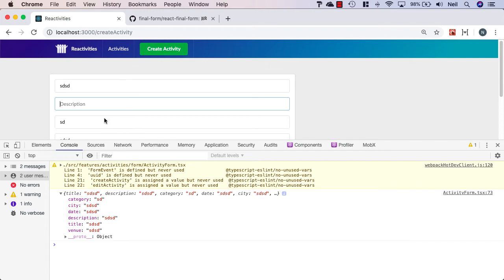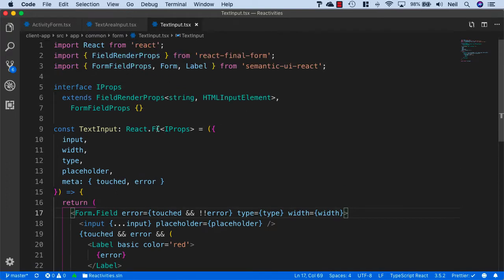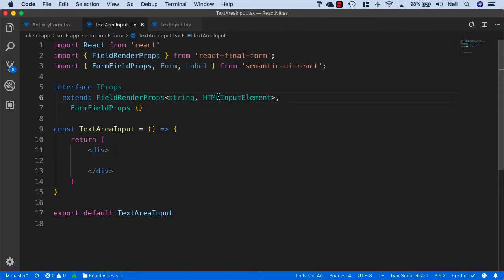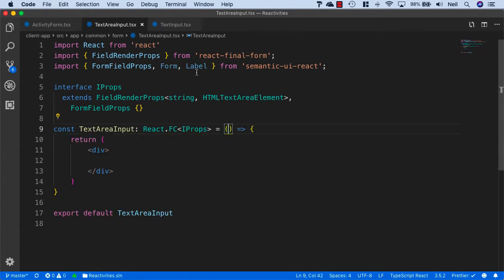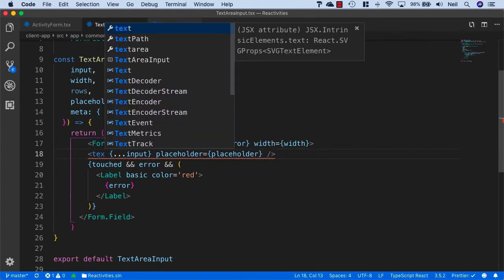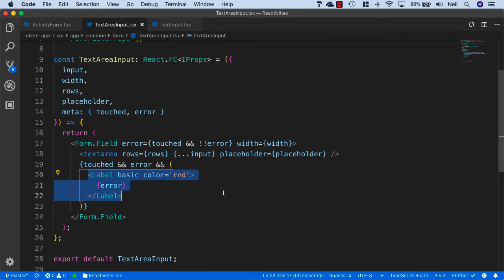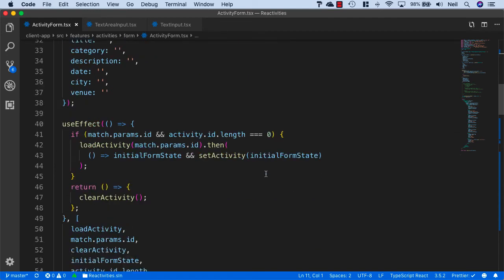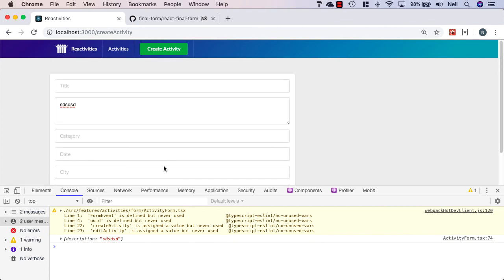5 Creating a reusable Text Area Input field